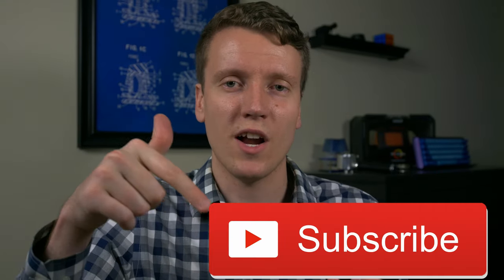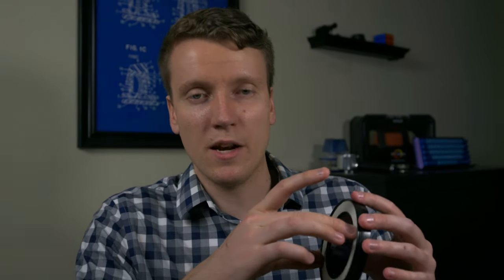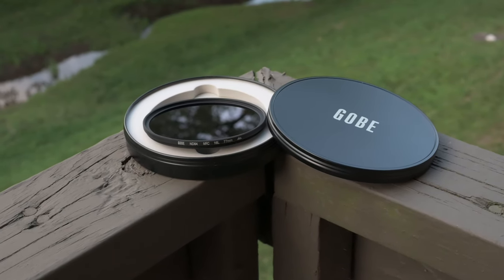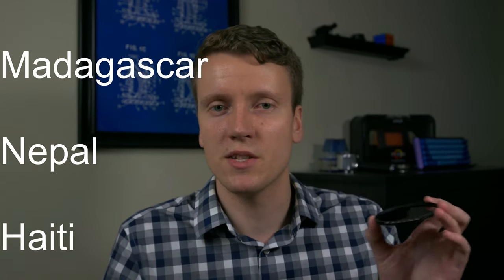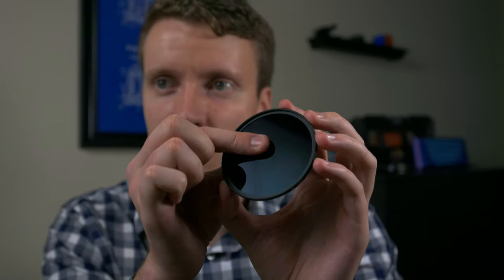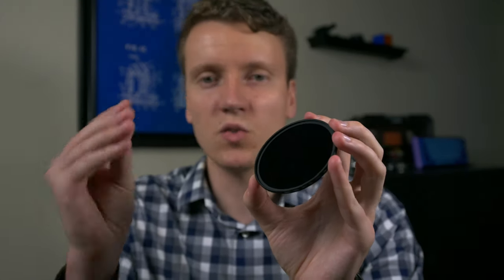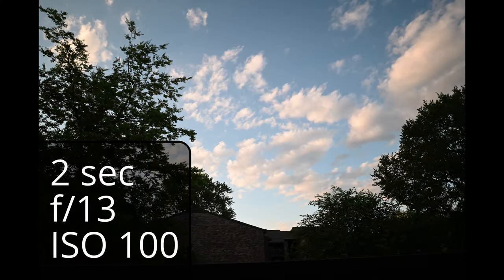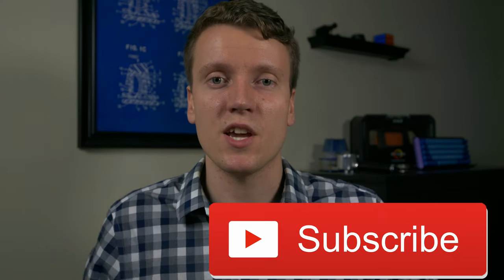Stop Buying Variable ND Filters! GOBE ND64 6-Stop ND Filter Review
Stop buying cheap variable ND filters and invest in quality regular ND filters. Good budget friendly ND filters are hard to find, but GOBE is changing that while also helping the environment.

This is not a sponsored video, I just really like this ND filter and wanted to review it.

This is a quality camera lens filter at reasonable prices. I had been looking for quality products in this price range and I'm glad I found GOBE.

This filter has 16 layers of Nano-Coating on it to resist fingerprints and dust along with strengthening from scratching, and it isn't just a marketing term. I didn't compare it to the other grades of filters they sell, but I was really impressed with how easy it is to clean this filter. Thumb prints can be difficult to clean especially when out taking pictures, but this filter cleans off with a simple wipe on any cloth.

ND filters are essential for almost any outdoor time lapse or slow shutter speed shooting. This is essential for shooting water or clouds, or shooting almost any video outside in direct sunlight to not get over exposed footage.

Shot on the Nikon Z6:

Main Camera
Main Zoom Lens
Sharpest Wide Lens
Field Monitor
Affordable Studio Light